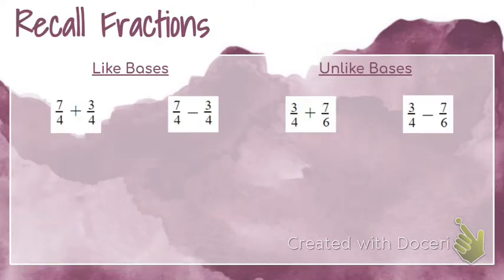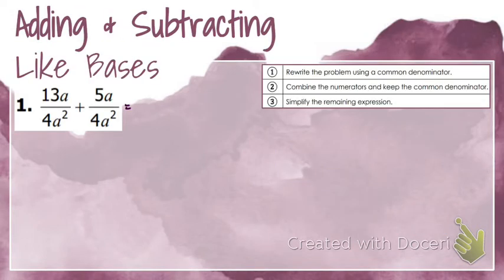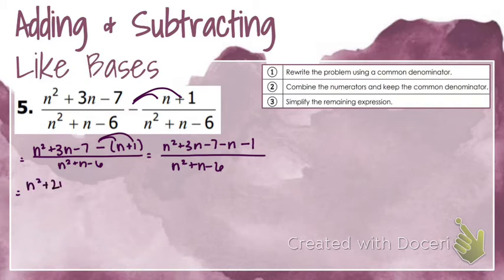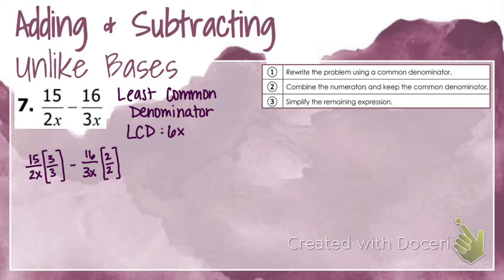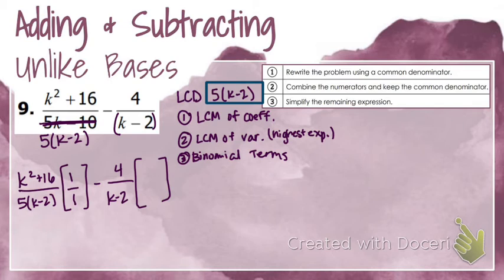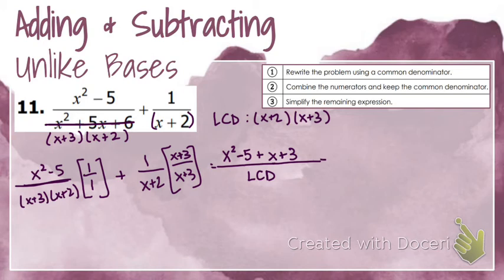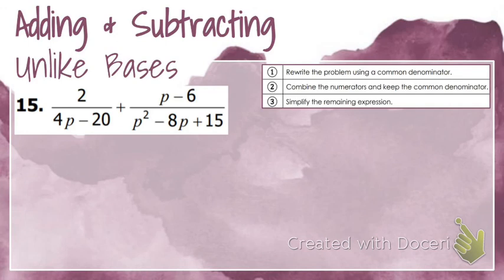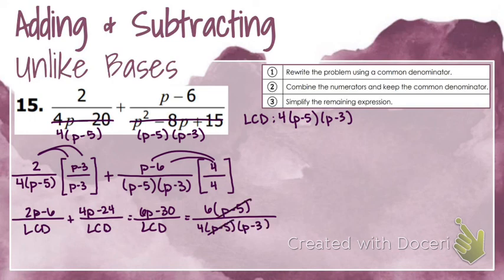Add & Subtract Rational Expressions